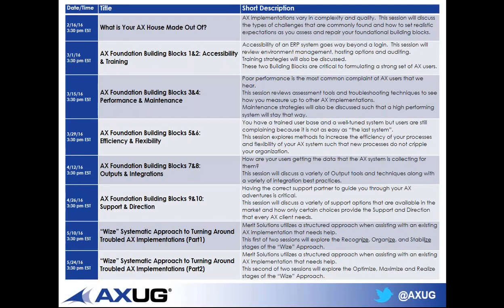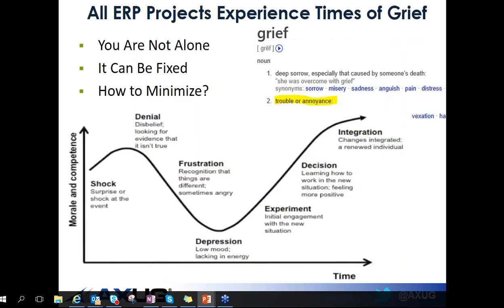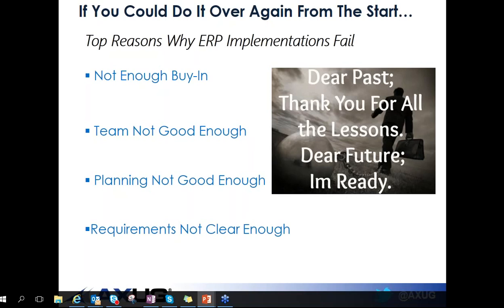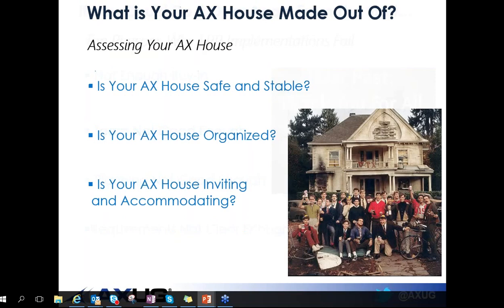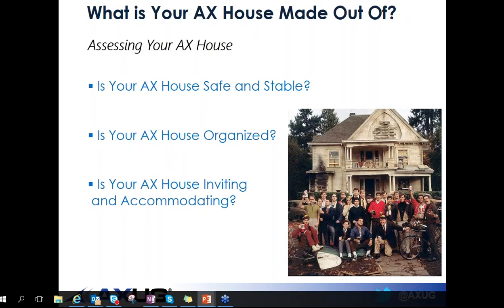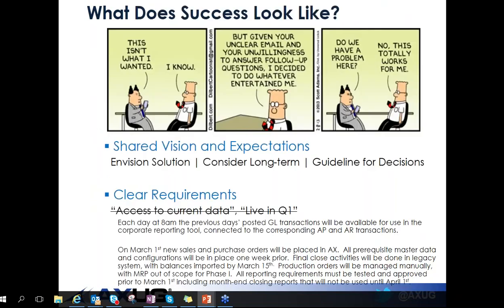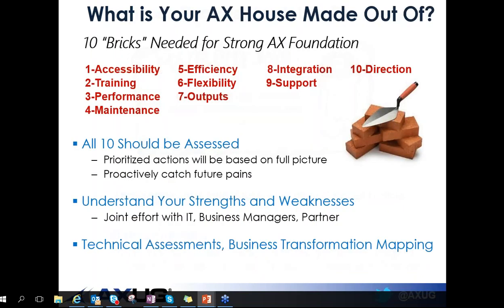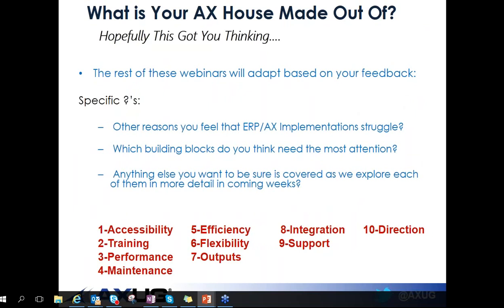Building Blocks of a Solid AX System What is Your AX House Made Out Of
Join us for a series of 8 must-attend sessions to ensure your AX environment is stable and optimized to maximize your organization’s investment. Each session is 15-20 minutes of content followed by a live 10-minute Q&A session. This session will focus on how AX implementations vary in complexity and quality. This session will discuss the types of challenges that are commonly found and how to set realistic expectations as you assess and repair your foundational building blocks.